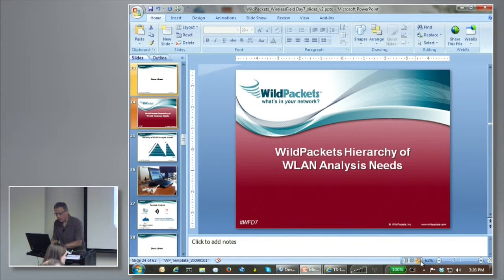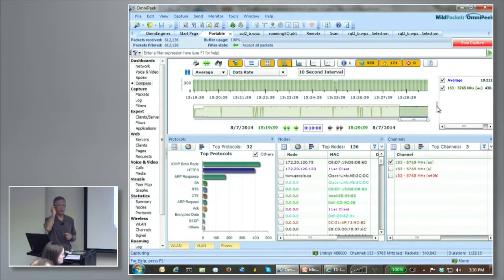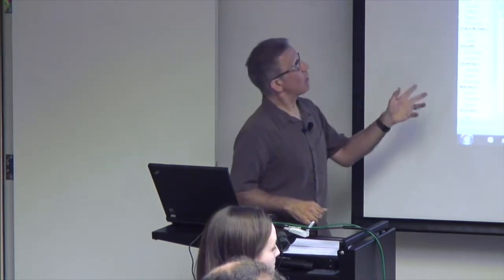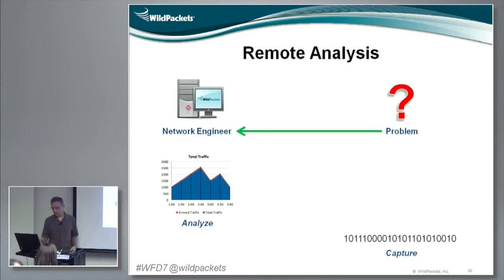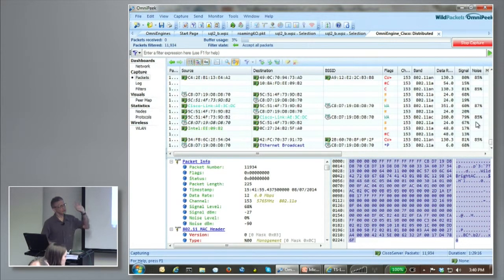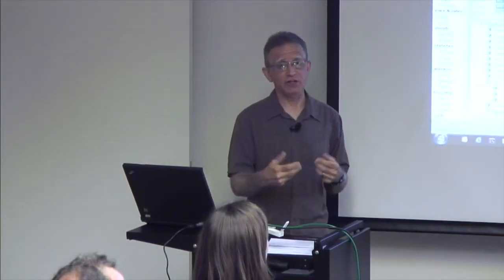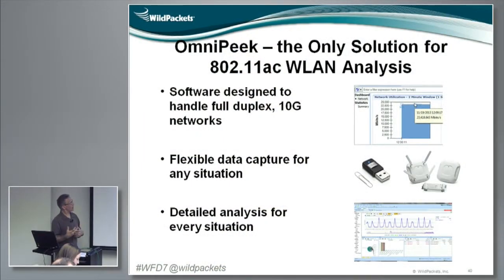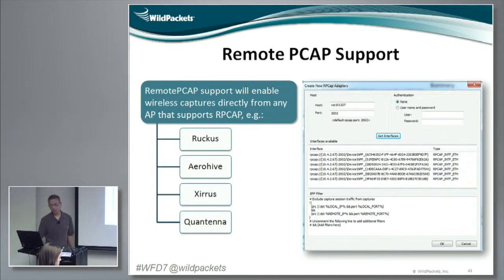WildPackets Hierarchy of WLAN Analysis Needs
Recorded at Wireless Field Day 7 on August 7, 2014.